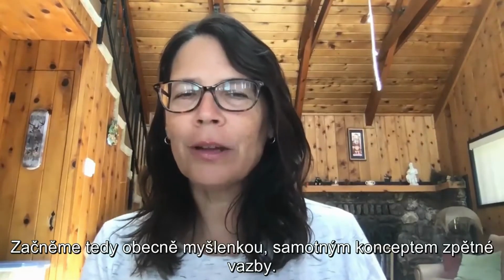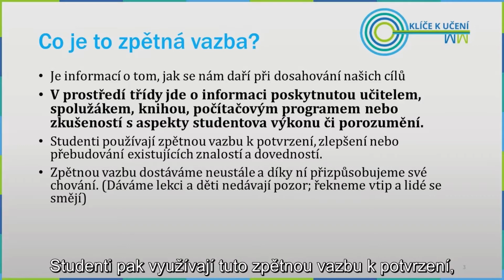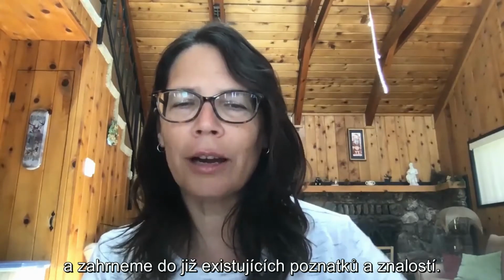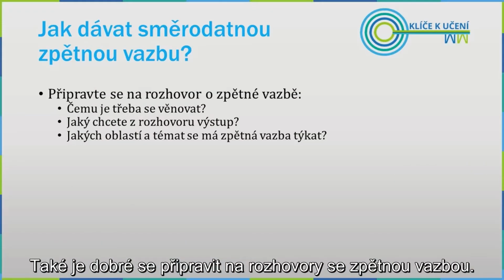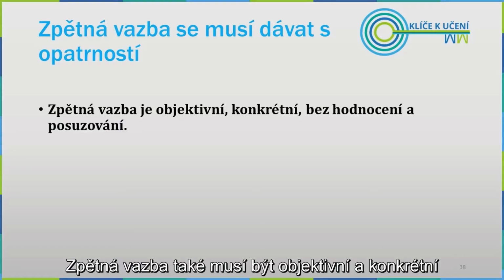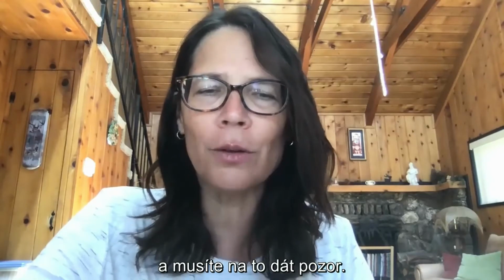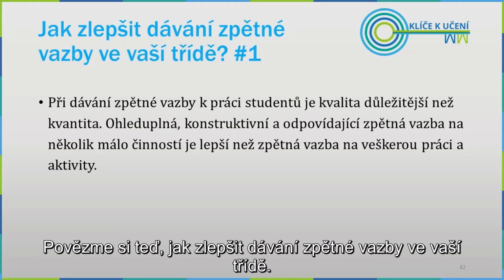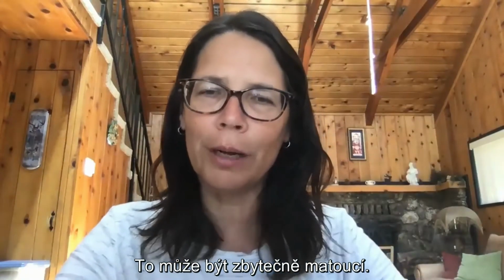Letty Rising - Poskytování zpětné vazby; Online konference BEZ ZNÁMEK?!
Video je součástí série 6 videí o formativním hodnocení s Letty Rising. Toto video bylo natočeno v rámci projektu Klíče k úspěšnému učení. V rámci projektu se také koná 24. dubna 2021 online konference BEZ ZNÁMEK?!

O projektu:
Konference je pořádána v rámci projektu Klíče k úspěšnému učení. Realizují ho Montessori školy Andílek a Asociace Montessori ČR za podpory EU a MŠMT. Cílem projektu je podpořit ZŠ v zavádění a využívání formativního hodnocení. Projekt je financován v rámci operačního programu Výzkum, vývoj a vzdělávání,  id. č. CZ.02.3.68/0.0/0.0/16_032/0008271 .